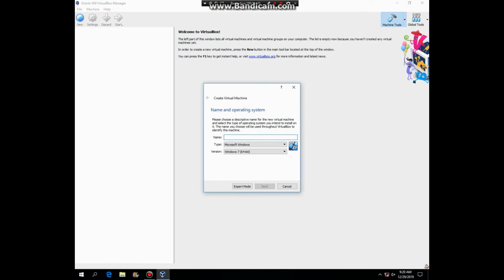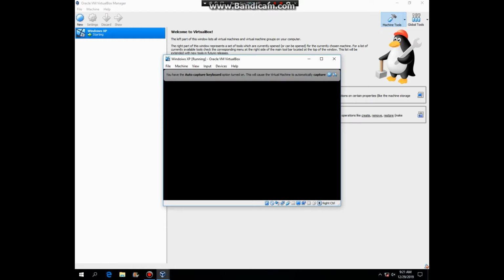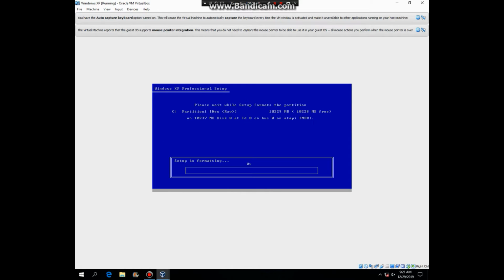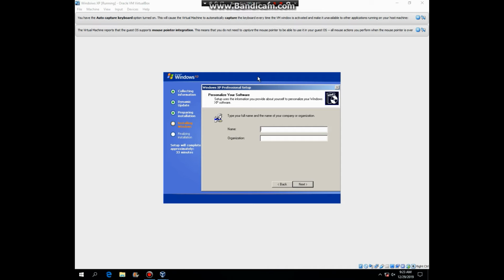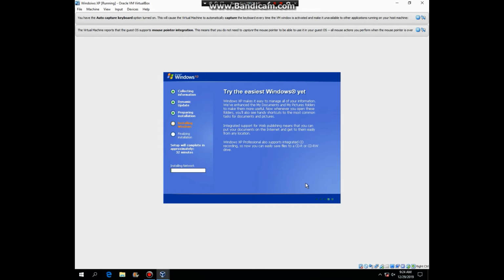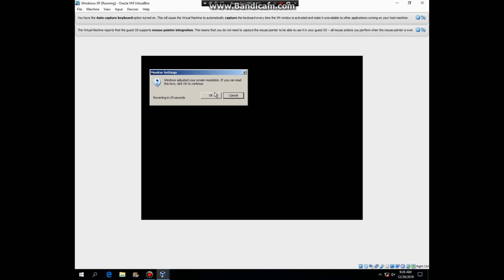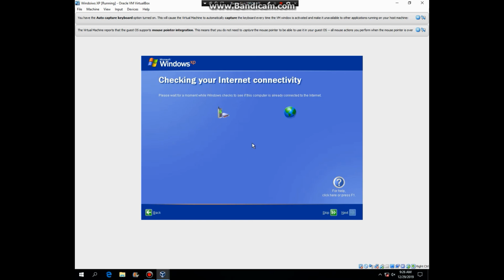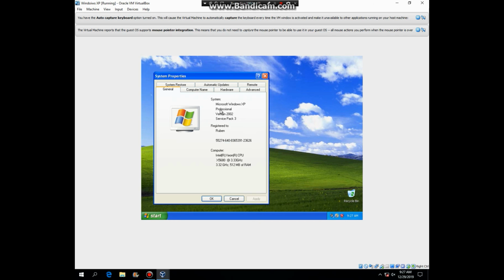Installing Windows XP in VirtualBox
In this video, I will show you guys how to Install Windows XP in VirtualBox. Windows XP was the first NT-based version of Windows for the consumer market, after they phased out the MS-DOS Based Windows 9x Kernel. I am using Windows XP Professional for this tutorial.